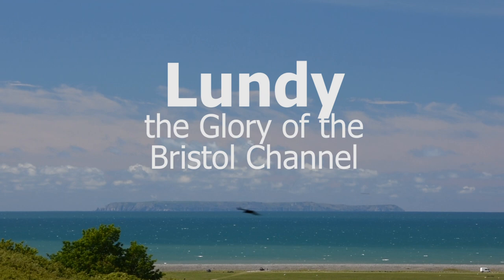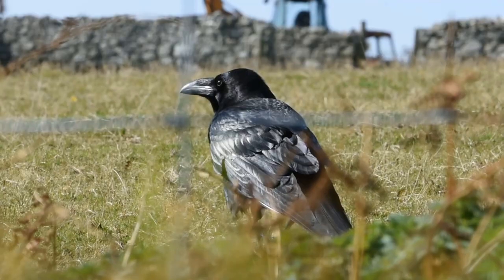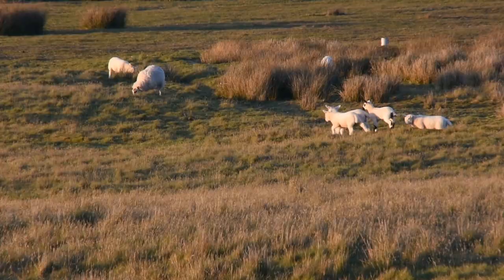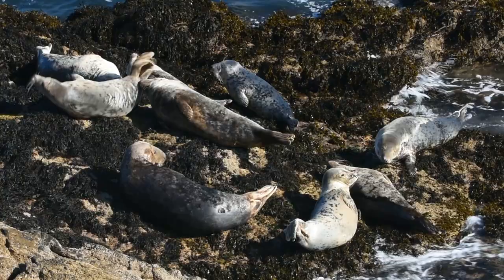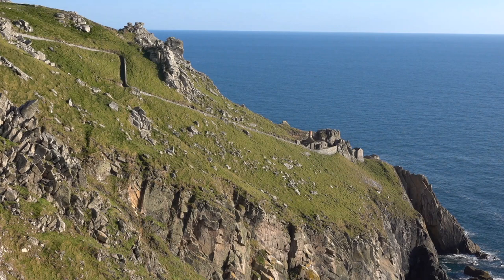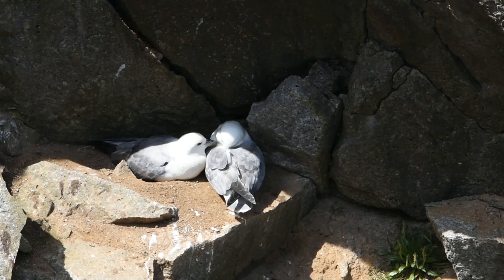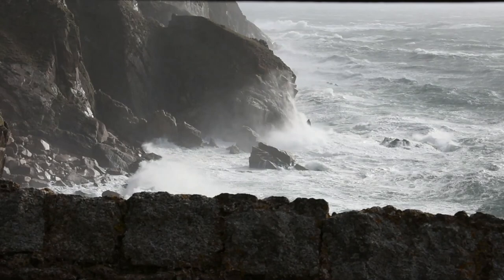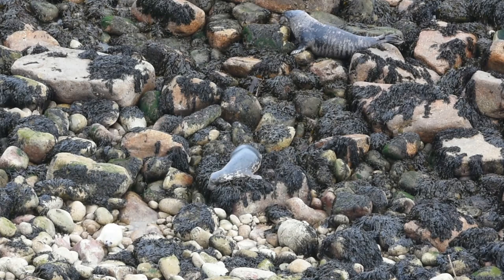Lundy, the Glory of the Bristol Channel - A Guided Tour with Rob Durrant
A thorough expert-guided tour of the Bristol Channel's famous island of Lundy, with particular emphasis on the birds, animals, wildlife, and scenery of the island, showing why it is worth visiting and what to look out for. From the viewpoint of a traveller on MS Oldenburg, Lundy's supply ship, starting from Bideford and returning to Ilfracombe. Includes rock-pooling, visit to the village and farm, interesting features of the South end, a walk to the North Light, exploration of the contrasting East and West coasts, including the free-running herd of Lundy ponies, Highland cattle, Atlantic Grey Seals and pups, breeding seabirds, including Puffins, Manx Shearwater, Kittiwakes (all at risk species), Fulmars, Guillemots, Razorbills, and feral Sika deer, goats, and Soay sheep, seasonal changes, including Spring flowers and Autumn storms and the Autumn bird migration. Created from extensive filming over a five year period.